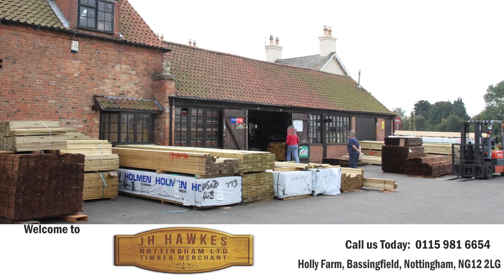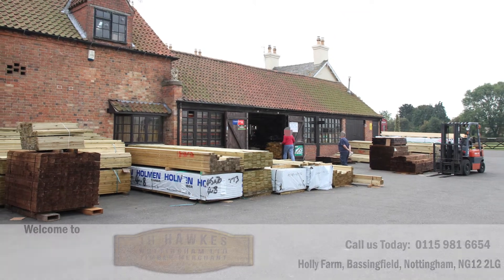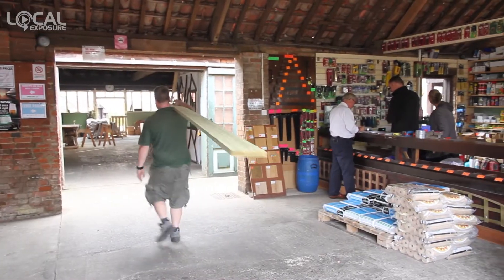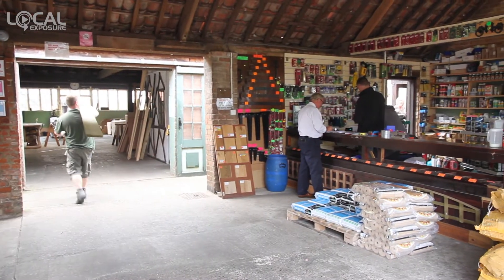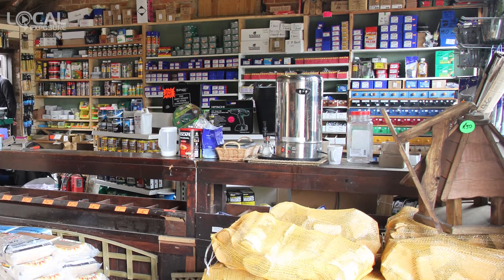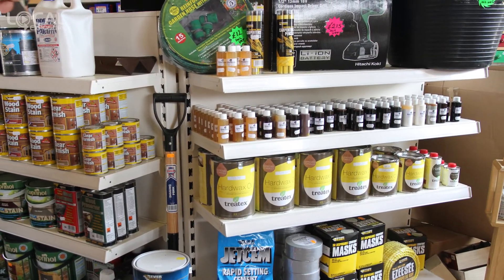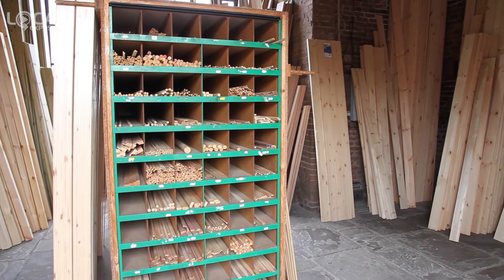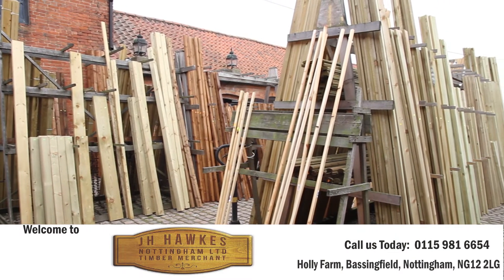Hawkes Timber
This video was produced by Local Exposure a web design company Long Eaton, Nottingham. If you are looking for a great promotional video or responsive website, why not give us a call. We also offer Google business photos to businesses across the UK.